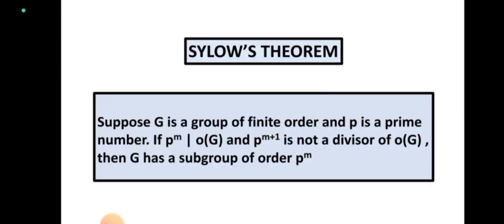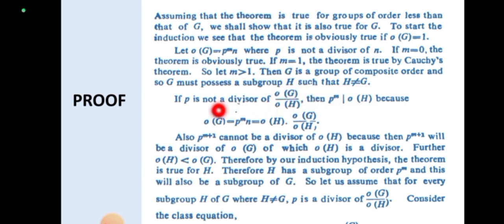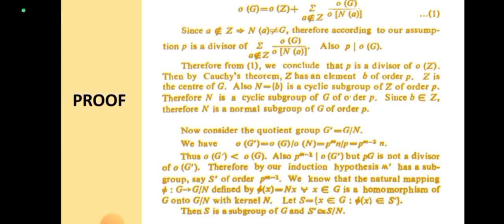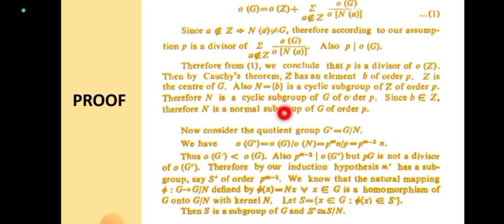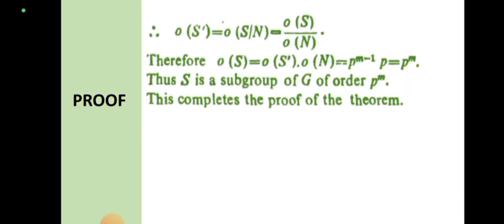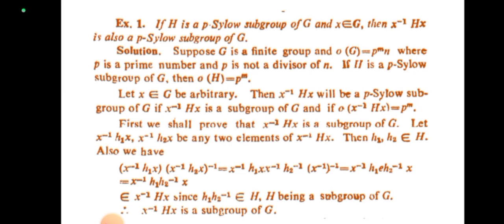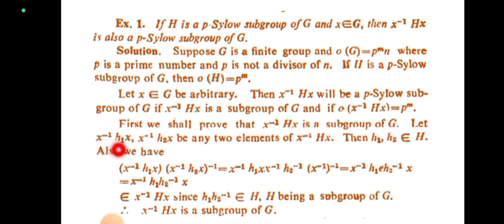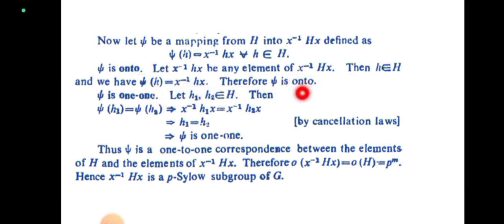Sylow's Theorem | Linear and Abstract Algebra | BSc III year